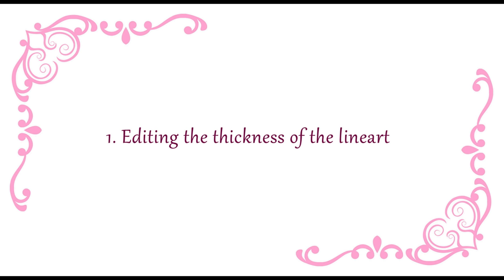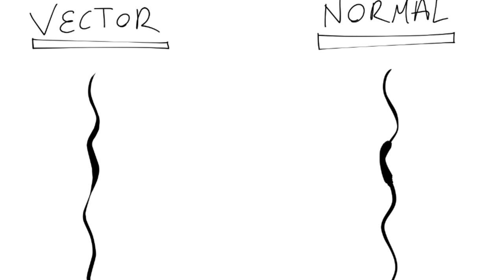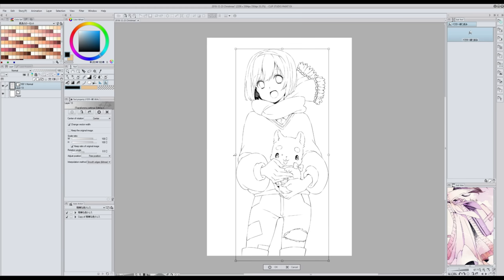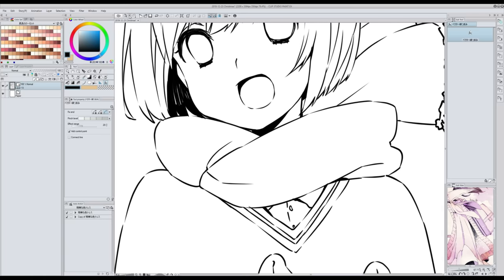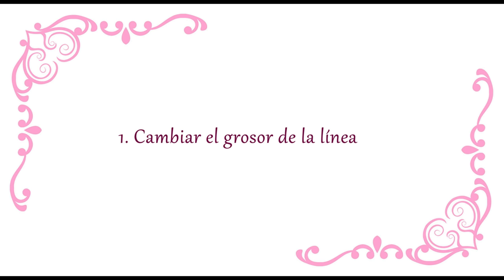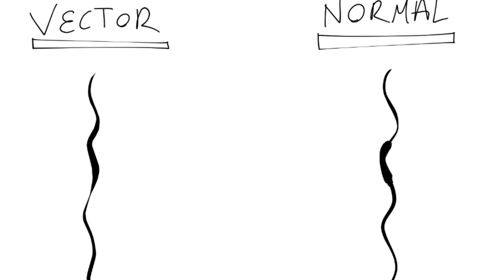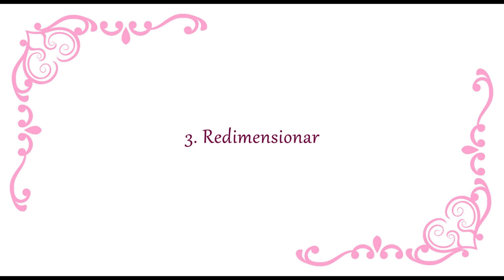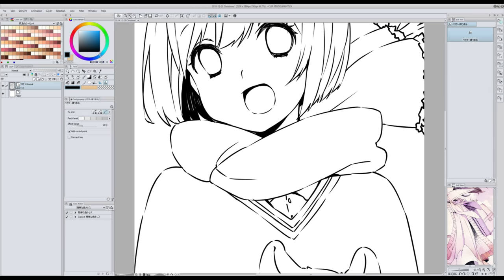Clip Studio Paint Tips&Tricks 02: Vector Lineart (English - Español)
TO WATCH THIS IN SPANISH SKIP TO 6:14

Here are 4 awesome features of vector layers that you might want to try:
1. Editing the thickness of the lineart.
2. Moving lines around.
3. Resizing.
4. Changing the look of the lineart (this one's my favourite).

I forgot to add a 5th one, which would be the way you can make the eraser tool behave with vector lineart.

Thank you very much for watching! If you liked it and have any feedback or any question, leave me a comment (^^)b